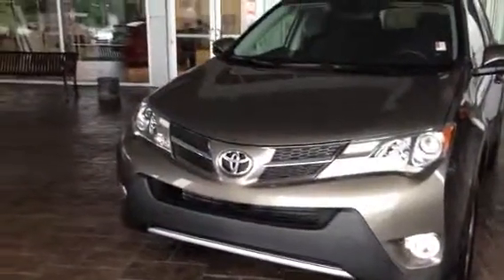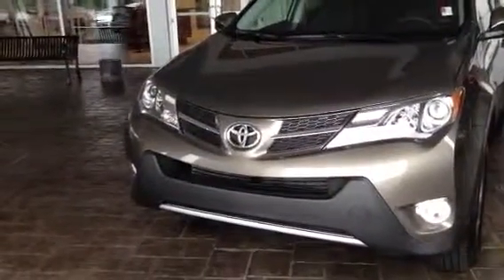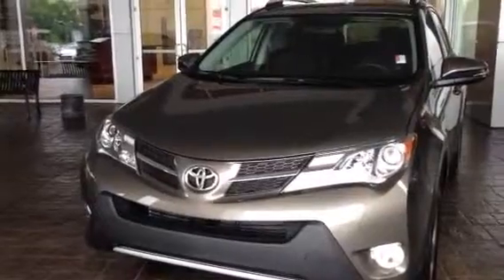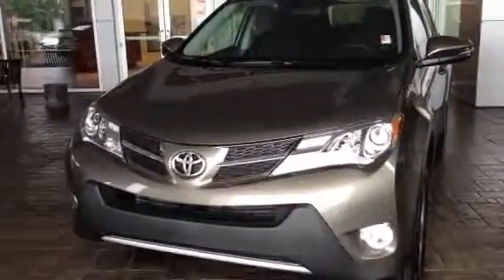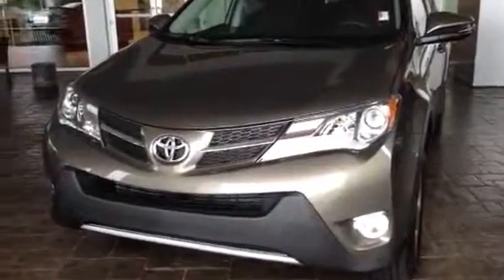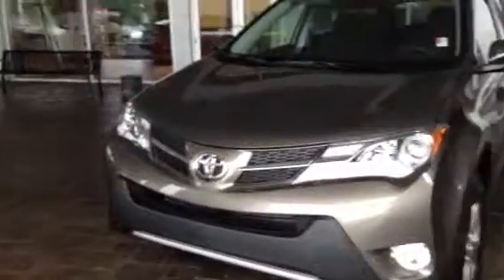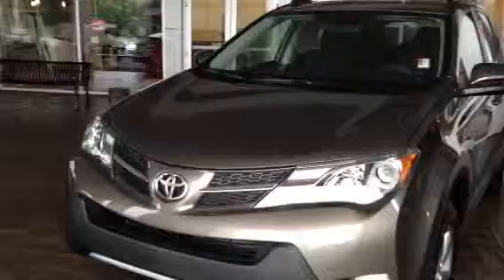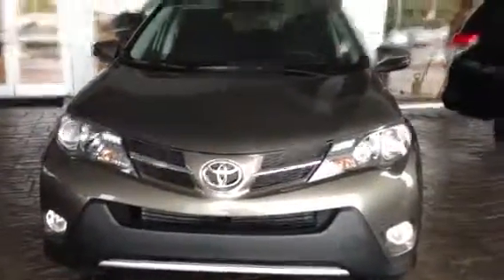Preview for Patti by Greg at LaGrange Toyota